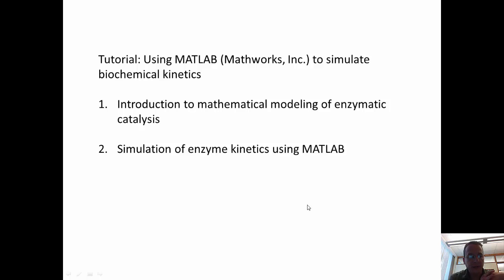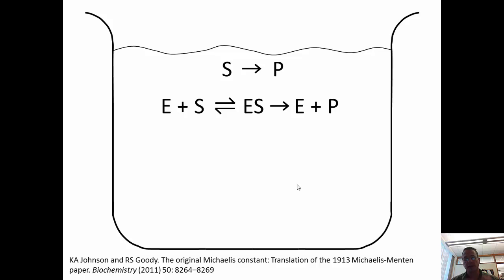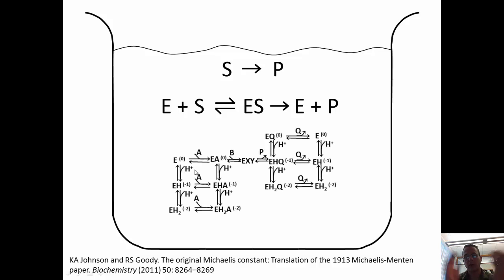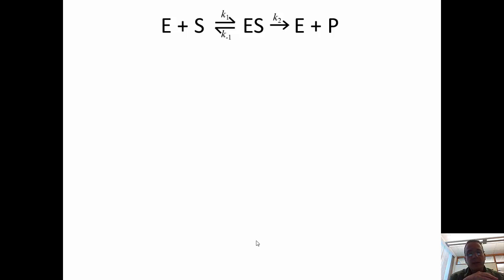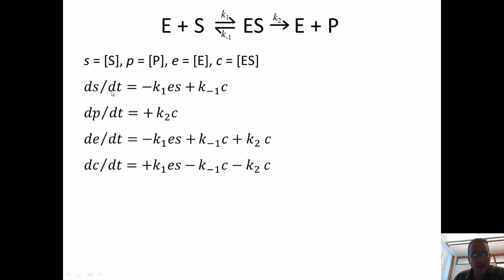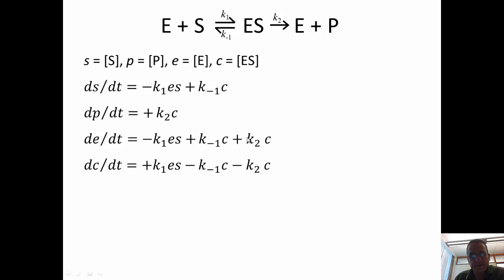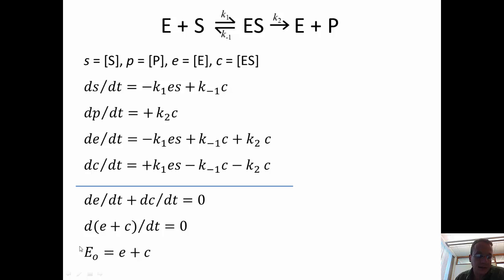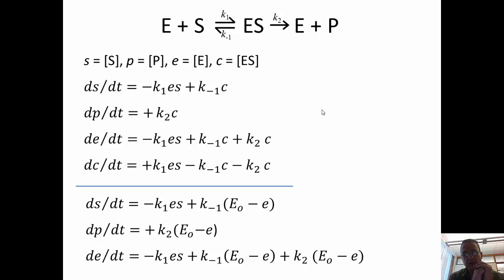Enzyme Kinetics with MATLAB 1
A simple tutorial on mathematical modeling and simulation of biochemical reaction kinetics. Part 1 demonstrates how to translate a catalytic mechanism into a system of ordinary differential equations.